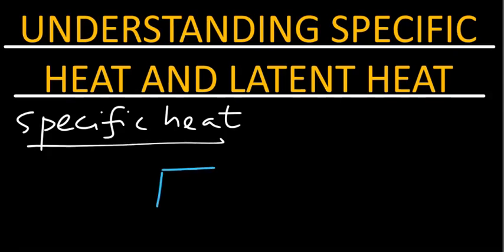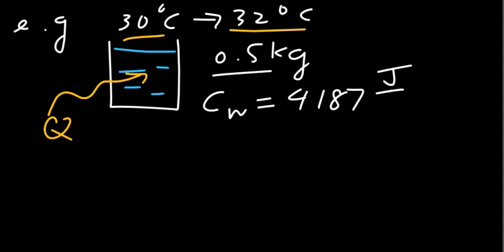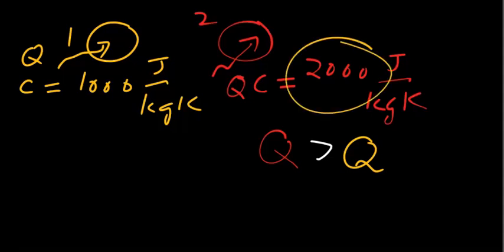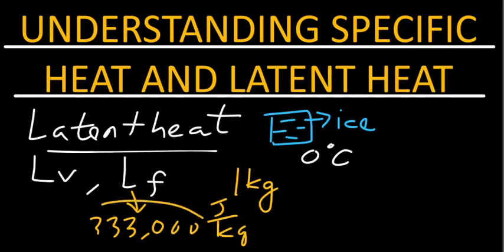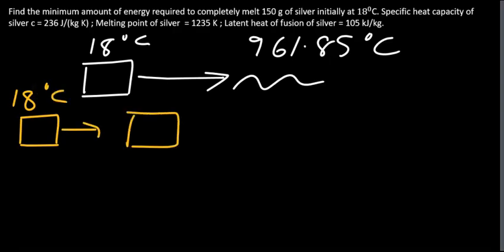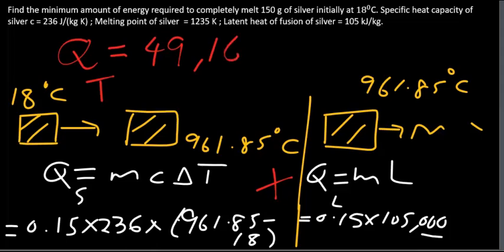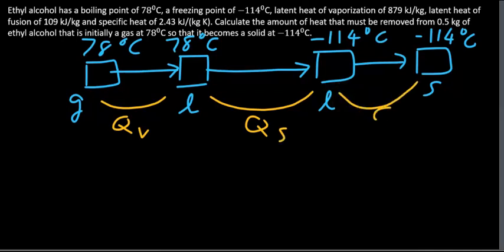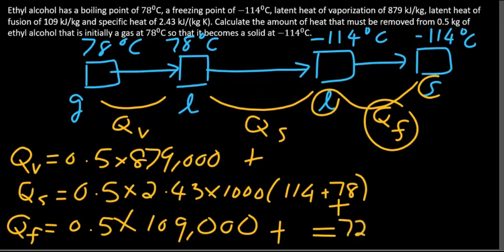Understanding specific heat and latent heat - Physics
This video tutorial takes a closer look at specific heat and latent heats. The difference between them is outlined clearly. Solved problems are also presented to make the concepts clear.

0:00 Introduction
0:10 Specific heat
4:13 Latent heat
7:01 Solved problem 1
10:35 Solved problem 2